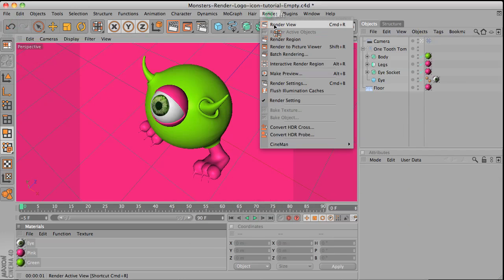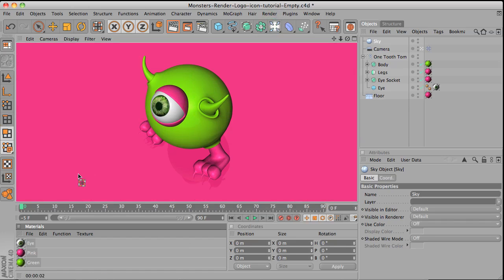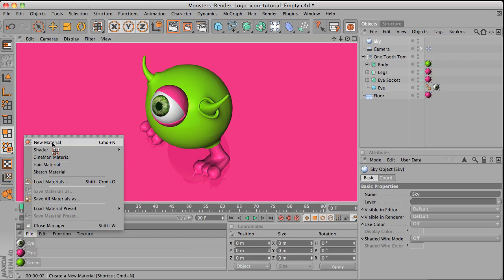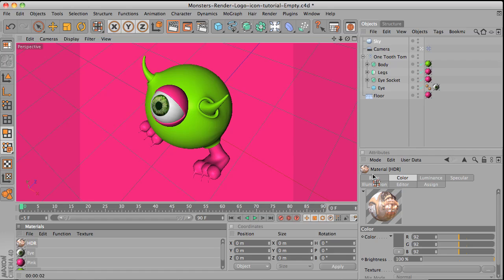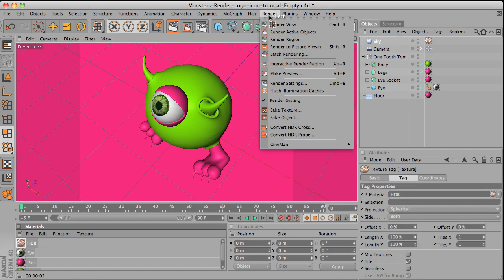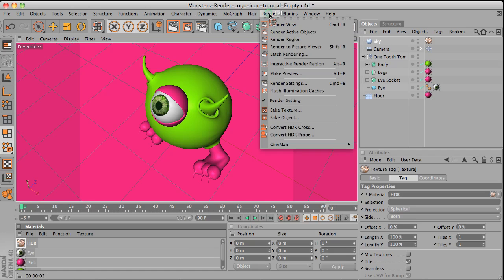Realistic Rendering-Global Illumination and HDR in Cinema 4D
This is the eight video tutorial from 4dfrog.com. In this tutorial I'll show you how to create a very nice realistic rendering with global illumination and HDR imaging in cinema 4D. This is the icon from my game Monster Fart in the app store.